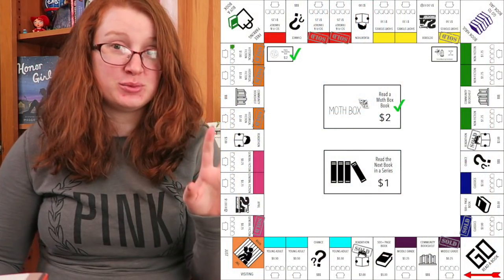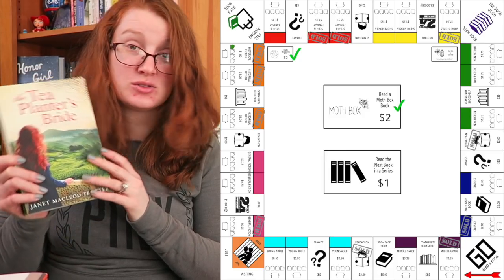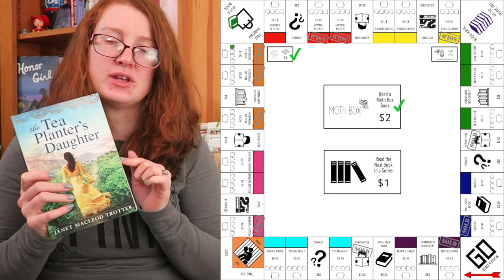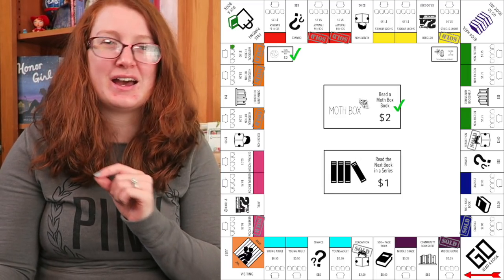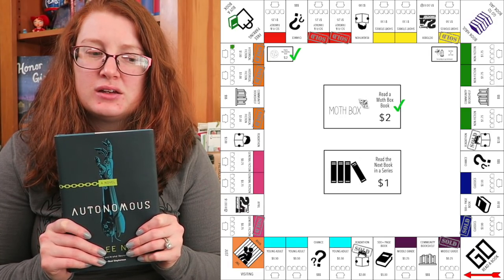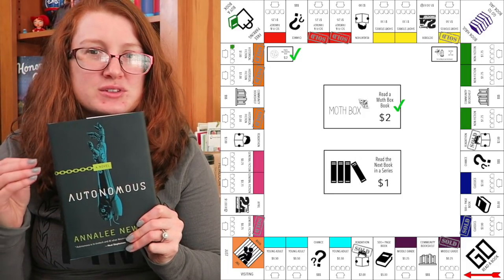February Bookopoly Check-in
All products were bought with my own money, unless otherwise noted, and all opinions are my own.